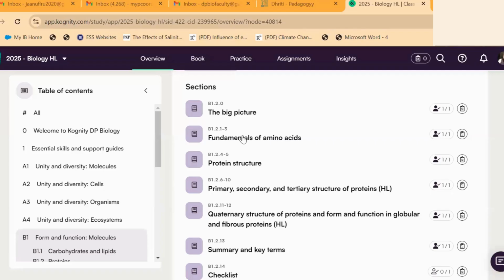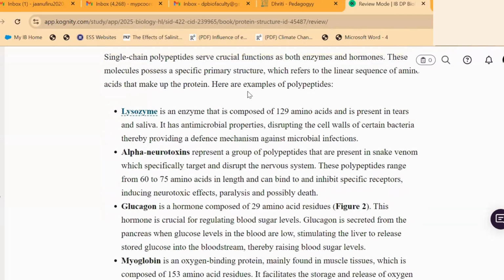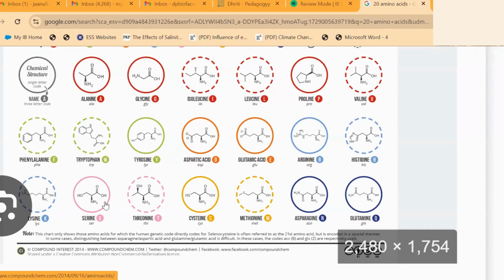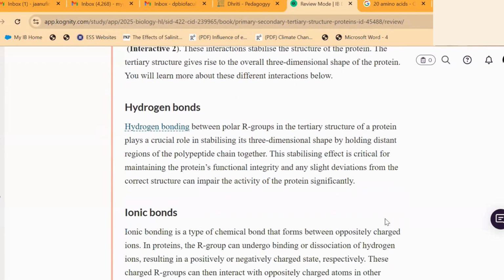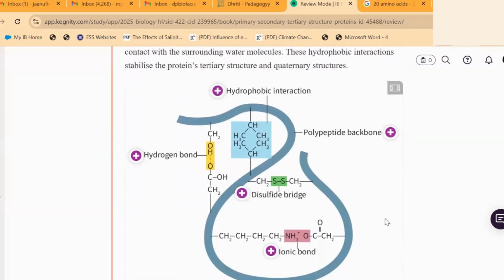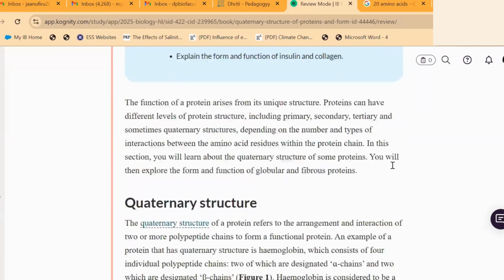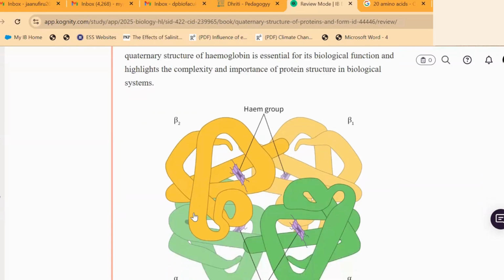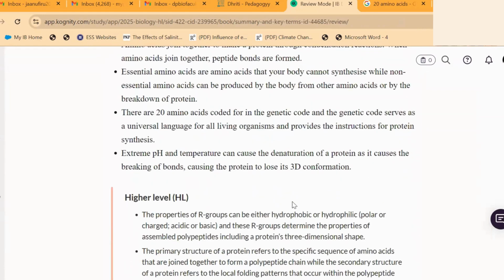"Understanding the Fundamentals of Amino Acids | IBDP Biology HL/SL Explained"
In this video, we dive into the Fundamentals of Amino Acids, a crucial topic in IBDP Biology HL and SL. Learn about the structure of amino acids, how they form proteins, and their essential role in biological processes. We’ll break down key concepts like peptide bonds, protein synthesis, and the importance of amino acids in metabolism.

Whether you're preparing for your Biology exams or seeking a deeper understanding of molecular biology, this video will help clarify the basics of amino acids.